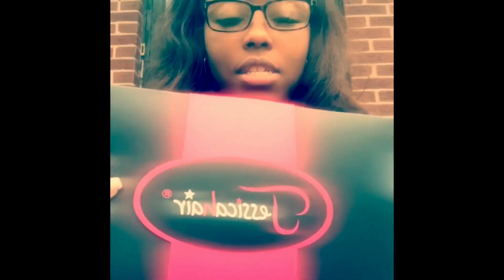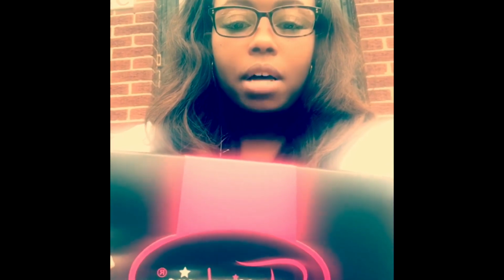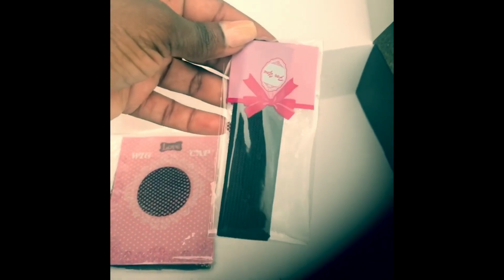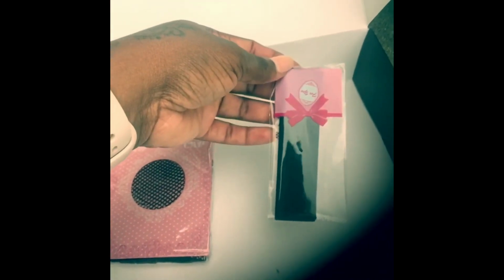Wig Splitters Reviews: Jessica Hair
My 1st experience installing a wig using Jessica Hair

Hair: Jessica Hair Black Women Curly Brazilian Virgin Hair Lace Front Wigs Human Hair Wigs Glueless with Baby Hair(14 inch with 150% density)
16”
360 Frontal
150% Density
Installed by Courtney Peeps